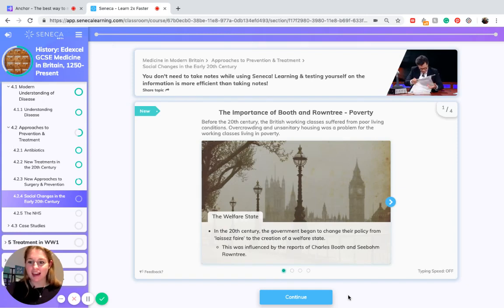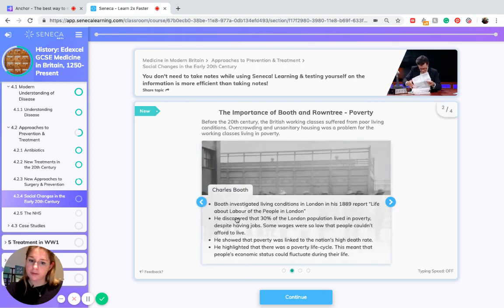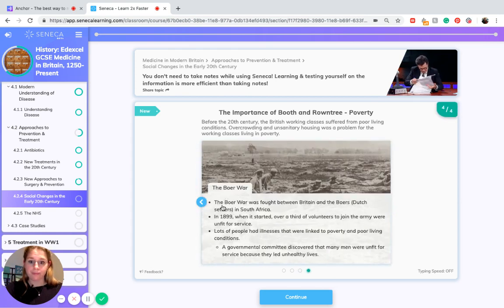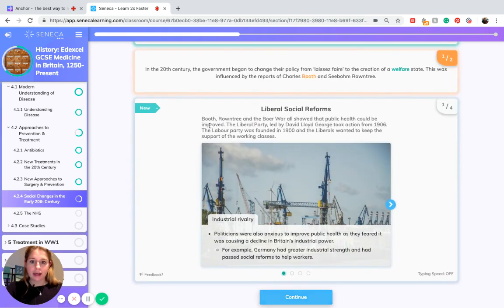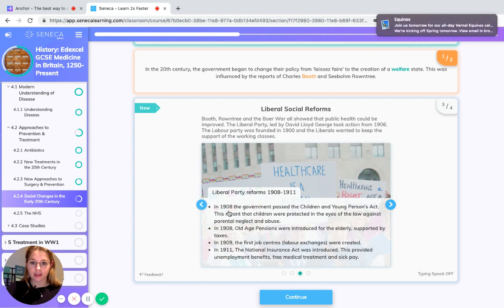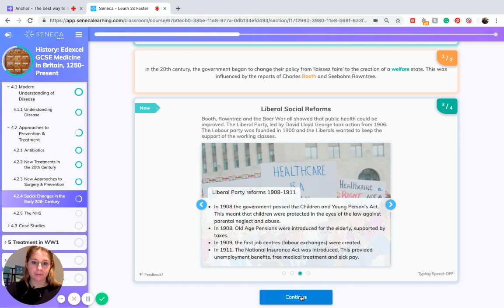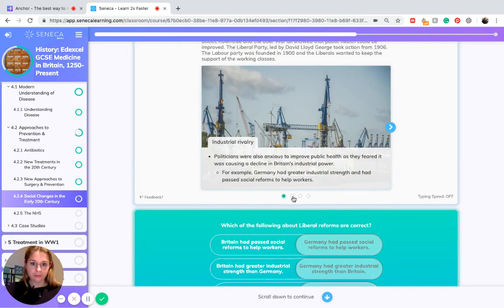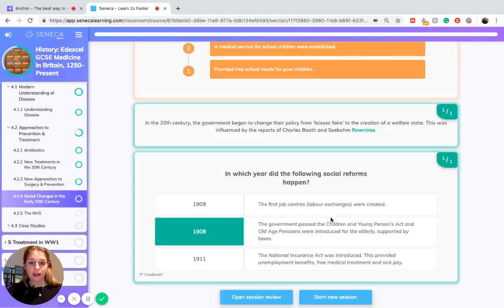History - Medicine in Britain - Social Changes in the Early 20th Century - Seneca - Learn 2x Faster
Libby talks about social changes in the early 20th century for your GCSE History.